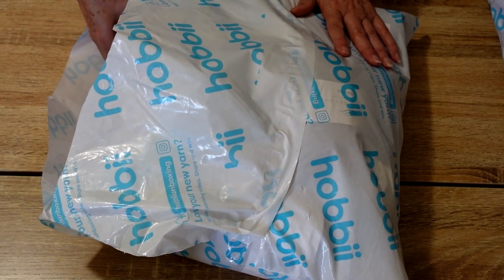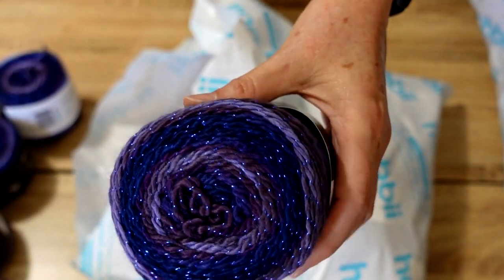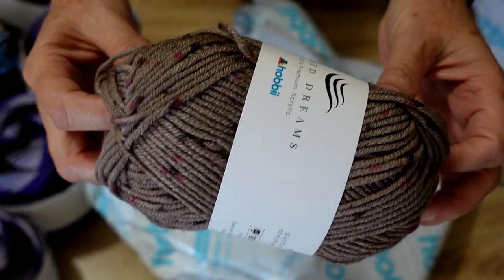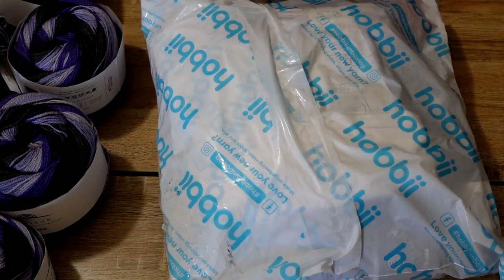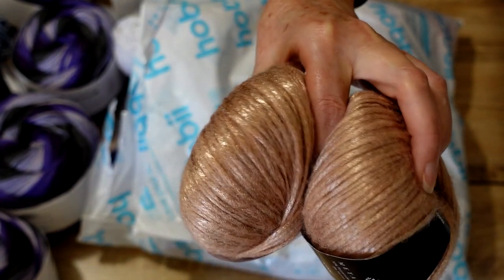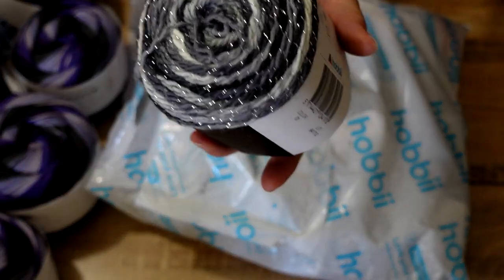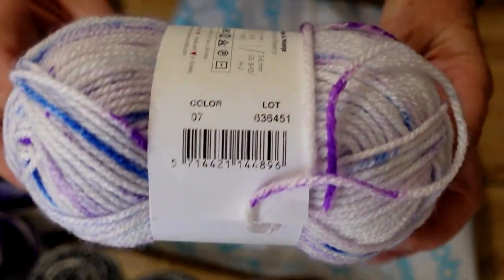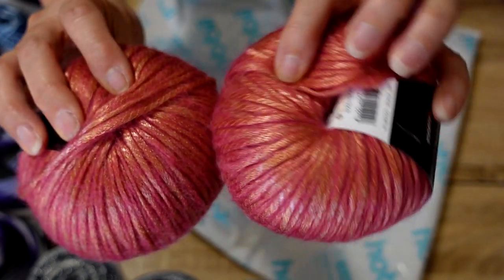Hobbii Black 'Friday' sale yarn haul!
Come have a look at the yarn goodies I got at Hobbii's Black November sale!